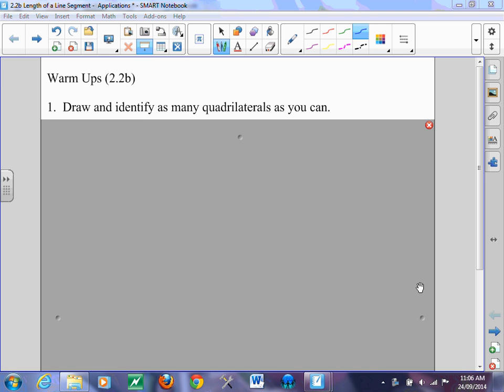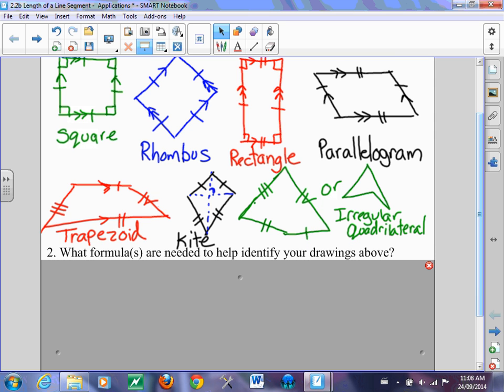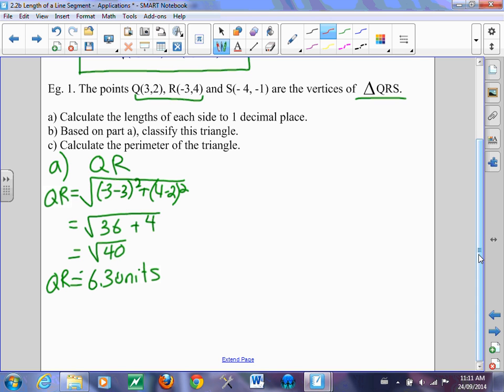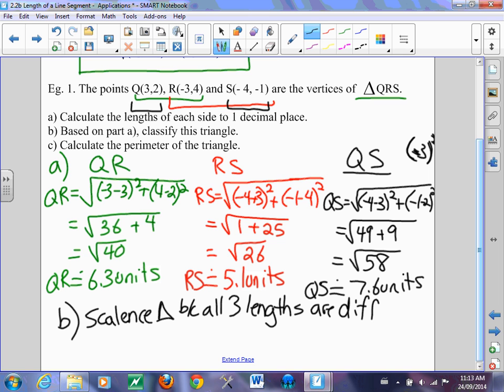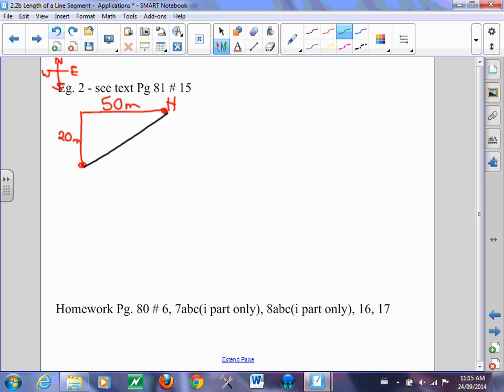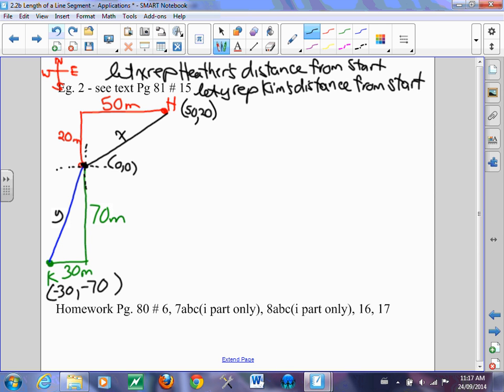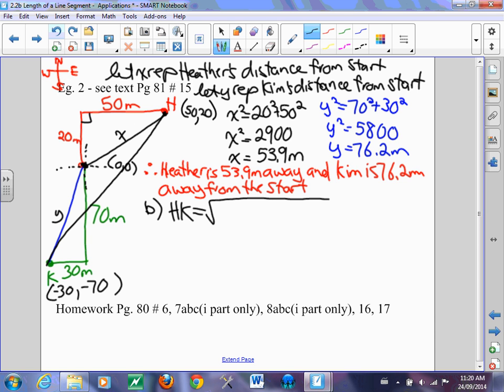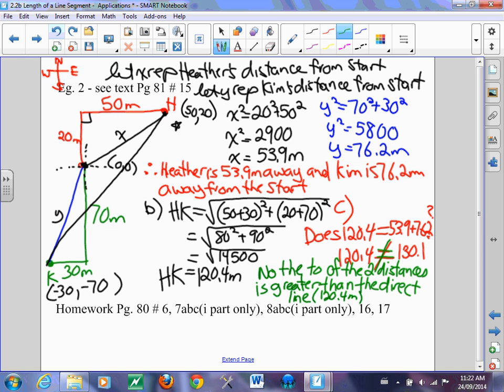video2 2b 2d